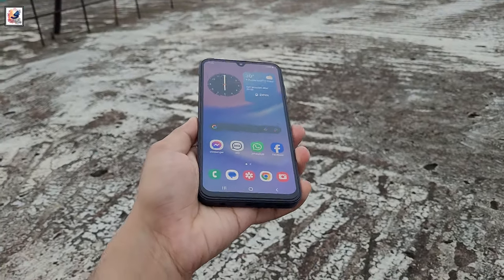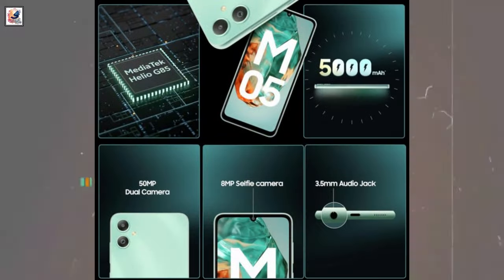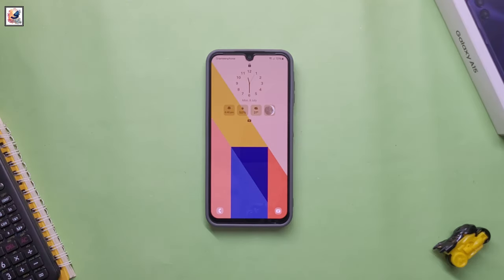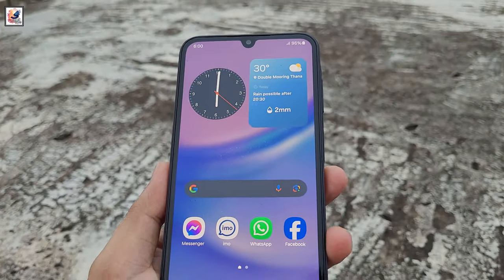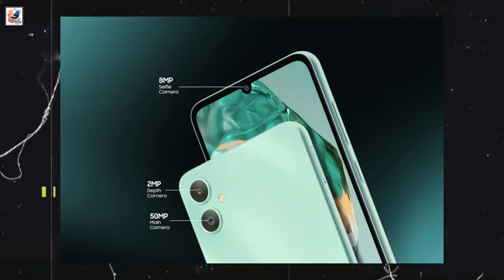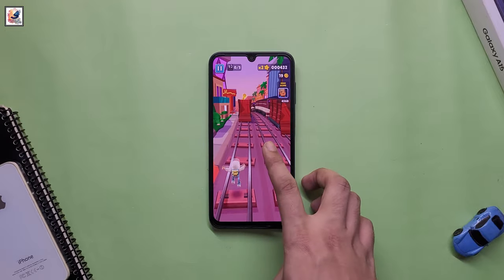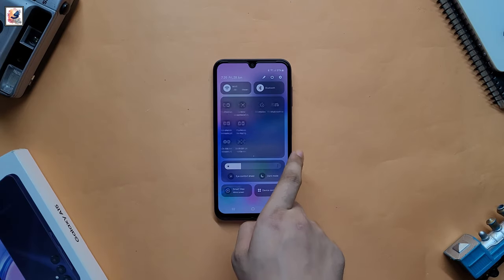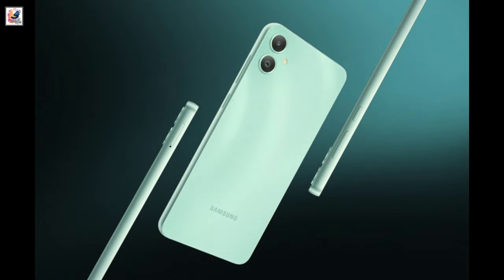Samsung Galaxy M05 Official First Look: FINALLY, IT'S OFFICIAL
About This Video- In this video, Samsung Galaxy M05 was launched in India, The Galaxy M05 features a 6.5-inch HD+ display. It has a MediaTek Helio G85 SoC 4GB of RAM, 64GB of expandable storage, Galaxy M05 features a 50 -megapixel main camera with a 2 -megapixel depth sensor and a 8 -megapixel selfie snapper, Galaxy M05 backed by a 5,000mAh battery with support for 25W wired charging. I hope you guys like and enjoy it.

shadat's dayout
Samsung m05
Samsung m05 review
Samsung m05 full review
Samsung m05 price
Samsung galaxy m05
galaxy m05
Samsung m05
Samsung galaxy m05 2024
galaxy m05 2024
galaxy m05 review
m05 in 2024
galaxy m05 in 2024